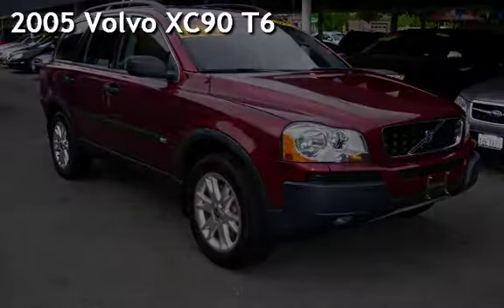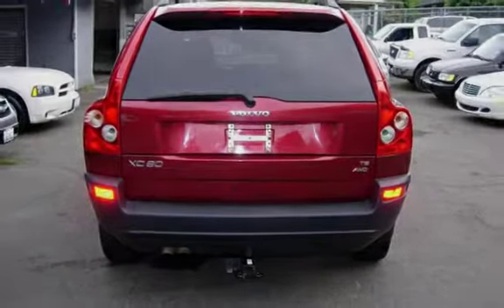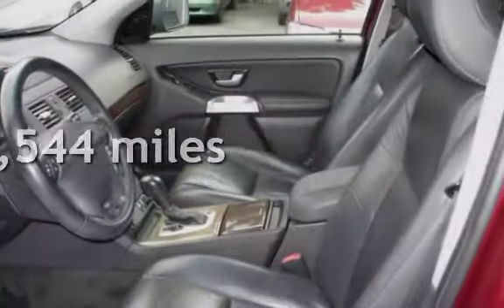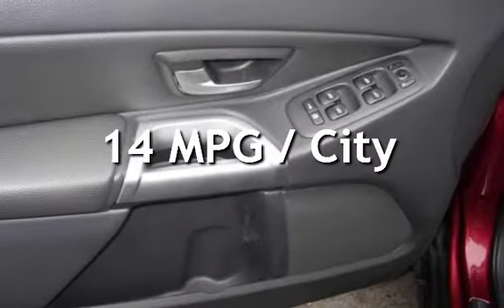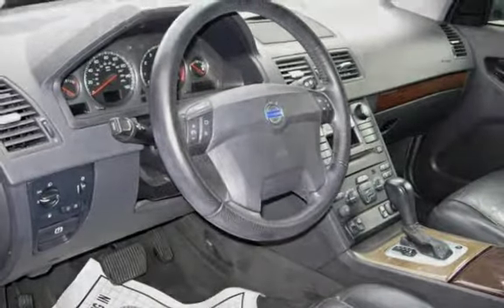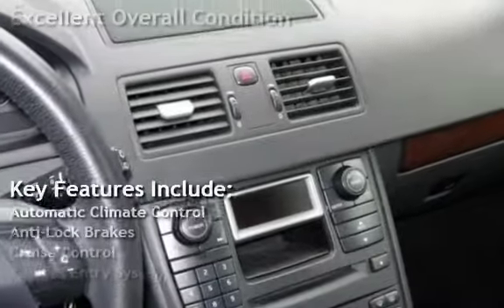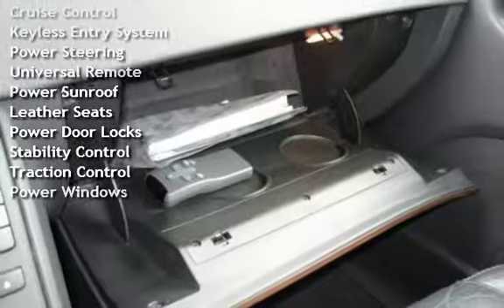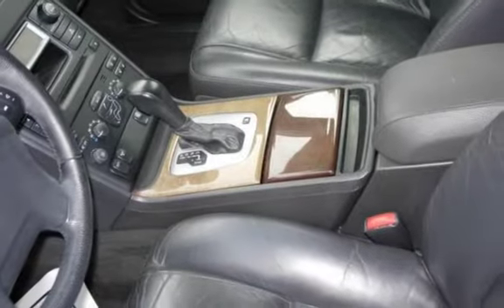2005 Volvo XC90 T6 for sale in SEATTLE, WA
Our Low Overhead = Your Low Price!  Beautiful Local XC90! Leather! Navigation! Heated Seats!  3rd Row! All-Wheel-Drive!  Affordable luxury!  For More Pictures and Cars go to:    seattlemotors.net   BBB A+ Rating!